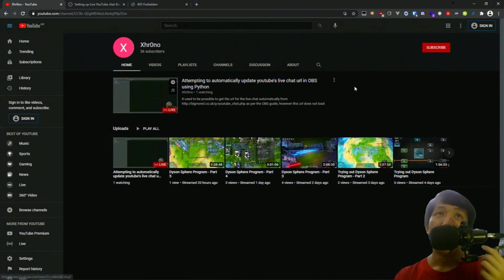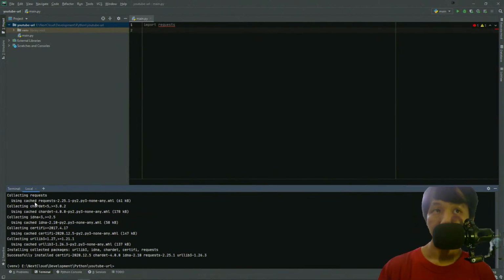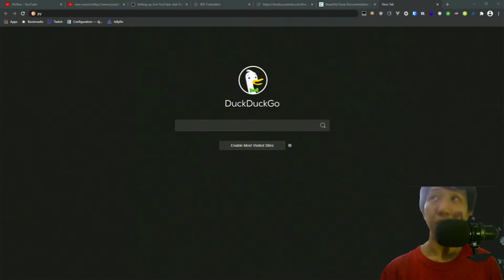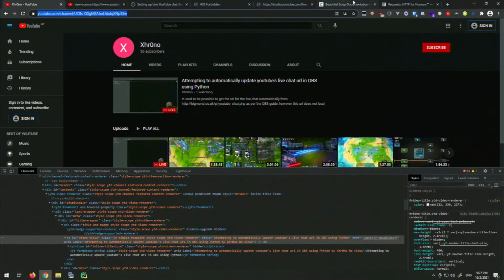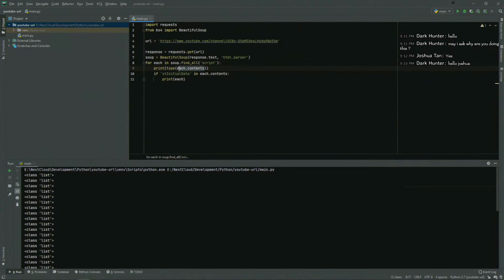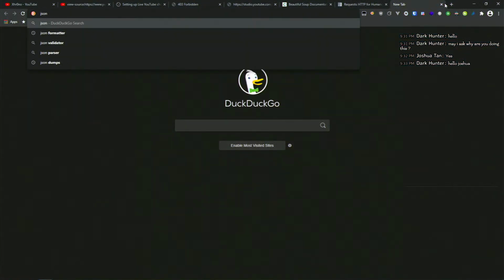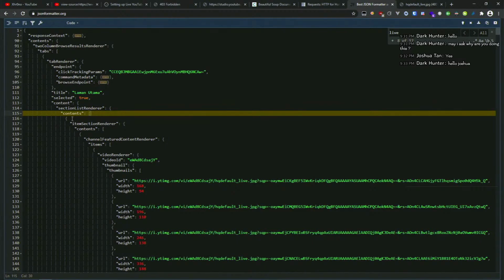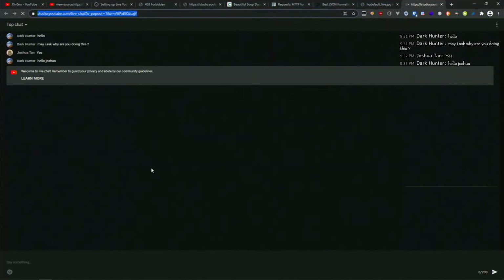Attempting to automatically update youtube's live chat url in OBS using Python (Part 1/2)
It used to be possible to get the url for the live chat automatically as per the OBS guide, however this url does not load anymore. I will now attempt to recreate this service

The code used in this project is not available on github